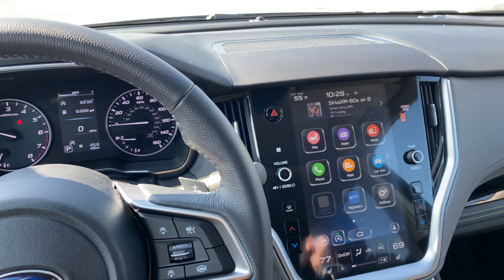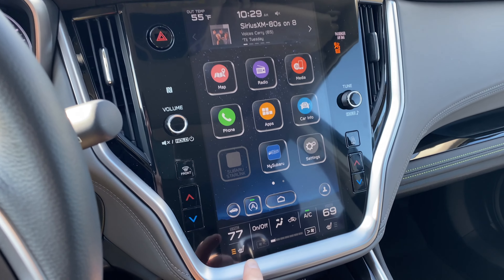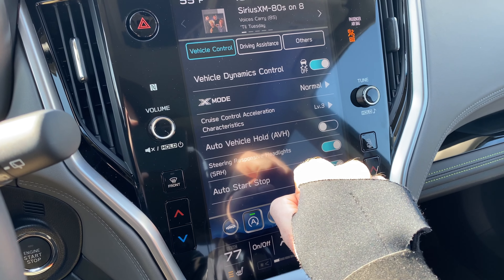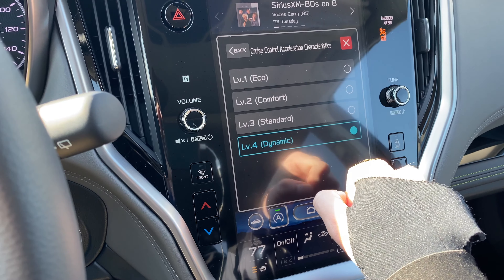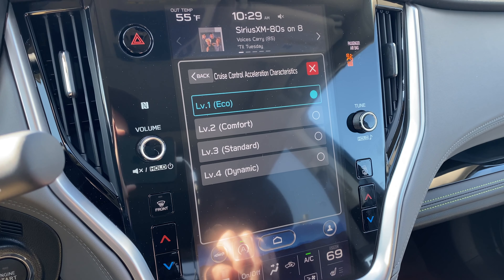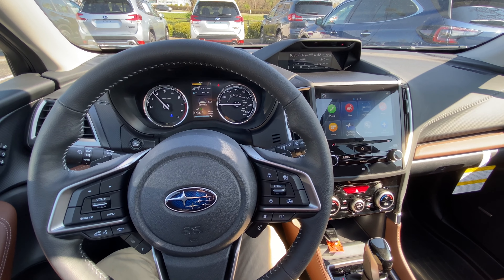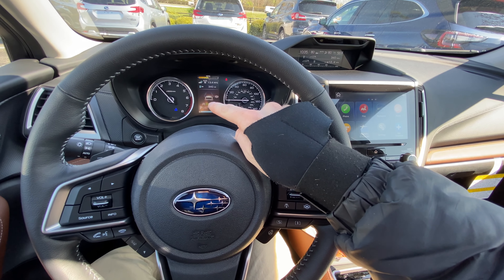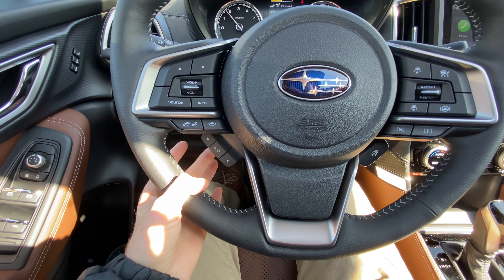Subaru Cruise Control Acceleration Characteristics: 2021 Subaru Outback & Forester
The adaptive cruise control is a great feature to have on your new 2021 Subaru Outback and 2021 Subaru Forester! But it's even better when you can adjust your cruise control acceleration characteristics to speed them up or slow them down.

In this video I show you how to adjust your cruise control acceleration characteristics on the 2021 Subaru Outback and the 2021 Subaru Forester. The Outback controls are the exact same as the 2021 Subaru Legacy and the Forester controls are the same as the 2021 Crosstrek, Impreza, and Ascent.